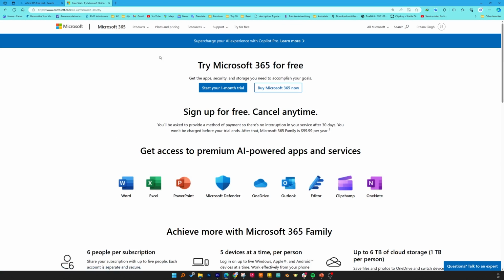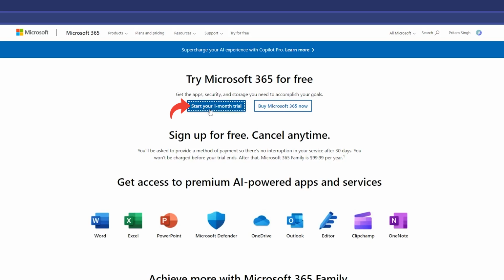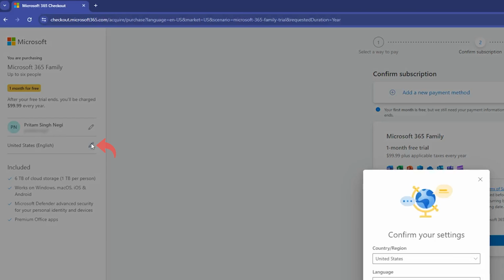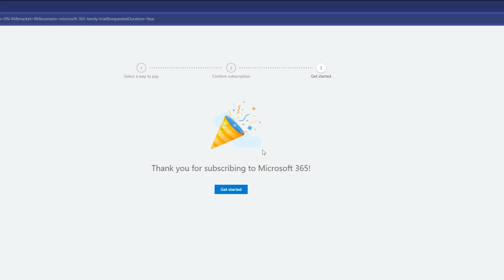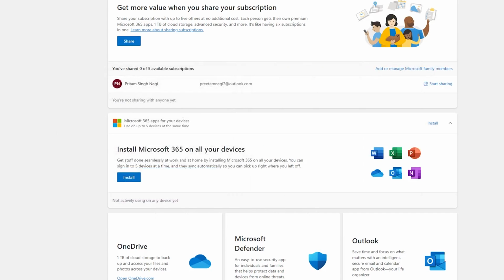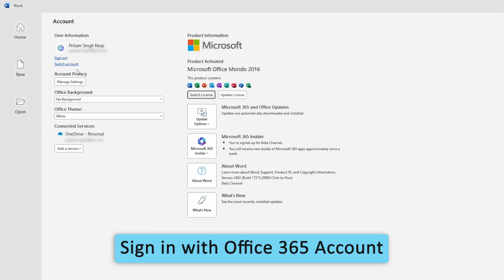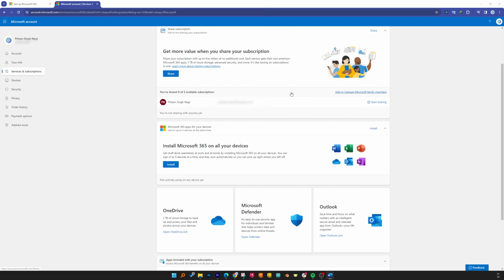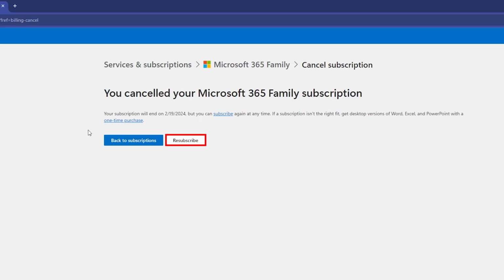How to Get Microsoft Office 365 Free 1 Month Trial | 2024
Ever wanted to try Microsoft Office 365 but didn't want to pay upfront? You're in luck! Our quick video guide shows you exactly how to get a free 1-month trial of Microsoft Office 365 in 2024. Perfect for students, professionals, or anyone looking to boost their productivity with Microsoft's top tools like Word, Excel, and PowerPoint, all at no cost for the first month. Let's dive in!

In this video you will see how you can create a trial account of Office 365 pretty easily.
✅If you want to customize the genuine office 365 setup using the office configurator tool then check
✅how we can improve performance of windows 10 with these basic steps

📌 TIMESTAMPS:
0:00 - Introduction to Microsoft Office 365 & Benefits
1:45 - Eligibility Criteria for the Free Trial
3:30 - Step-by-Step Guide to Sign Up for the Free Trial
6:00 - Navigating the Microsoft Office 365 Dashboard
8:15 - Tips & Tricks for Maximizing Your Free Trial
10:00 - What to Do Before Your Trial Ends
12:00 - Conclusion & Final Thoughts

Follow These Steps:
✅Visit the official Microsoft Office website.
✅Select the Office 365 Free Trial offer.
✅Create or sign in with a Microsoft account.
✅Fill in the required details and payment information.
✅Start enjoying your free trial!
Remember, to avoid any charges, consider canceling the trial before the 1-month period ends if you decide not to continue with a paid subscription.

👉Why Office 365?
Microsoft Office 365 offers a comprehensive suite of applications, including Word, Excel, PowerPoint, and more, enabling you to create, collaborate, and communicate more efficiently.